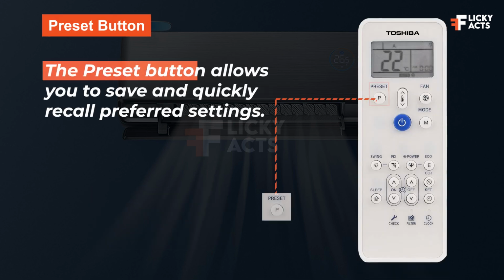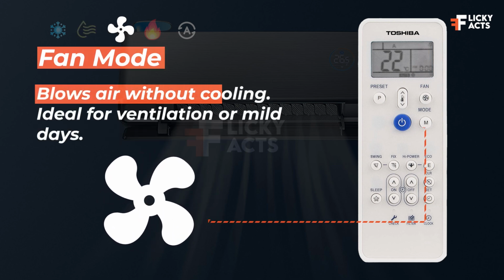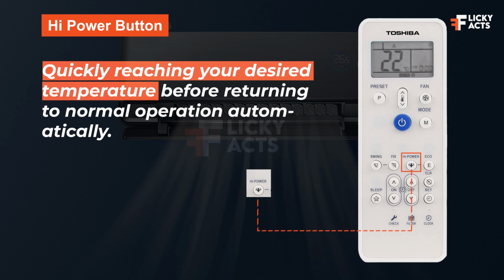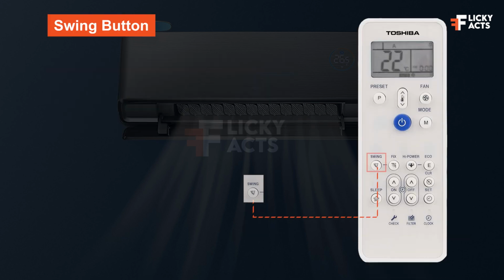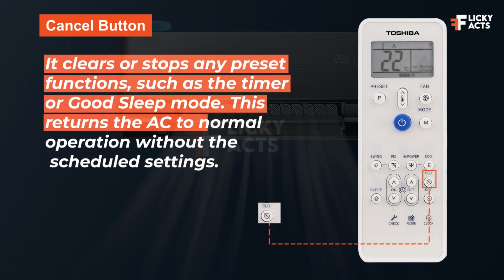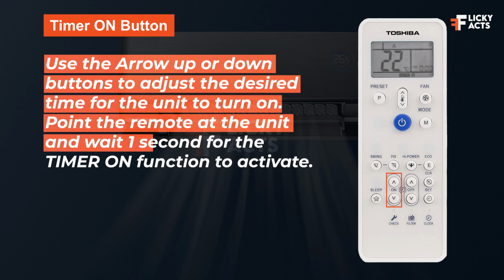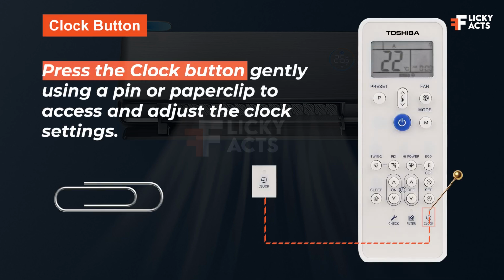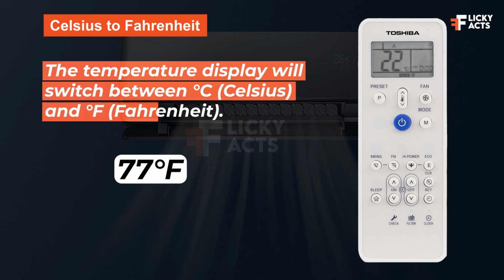Toshiba AC Remote Buttons & Functions (Model No: KTKL004) | Heat Pump Remote Guide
In this video, I will show you how to use the Toshiba AC Remote (Model No: KTKL004) and explain all its buttons and functions in a simple and easy-to-understand way. Whether you’ve lost the manual or just bought a new Toshiba Heat Pump air conditioner, this guide will help you understand every feature for maximum comfort and energy efficiency.

🔧 Toshiba AC Remote Specifications:
• Compatible AC Brand: Toshiba
• Remote Model: KTKL004
• Supported Modes: Cool / Heat / Dry / Fan / Auto / Heat Pump
• Fan Speed Levels: Auto / Low / Medium / High
• Swing Control: Vertical & Horizontal airflow
• Timer Function: On-Timer / Off-Timer
• Sleep Mode & Energy Saver: Available

How to Use: Toshiba AC Remote Buttons & Functions | Model No: KTKL004 | Heat Pump Remote Guide

Toshiba AC
KTKL004
Toshiba